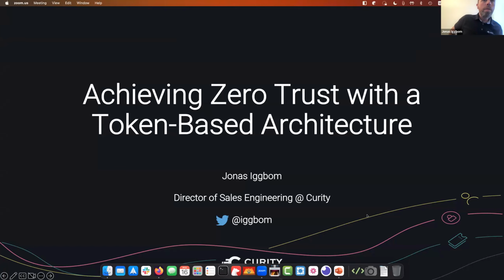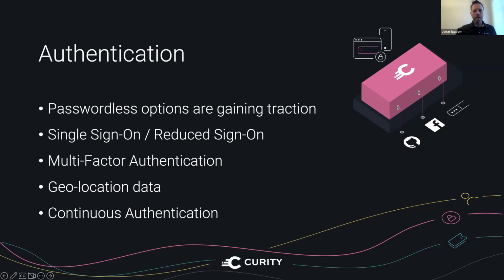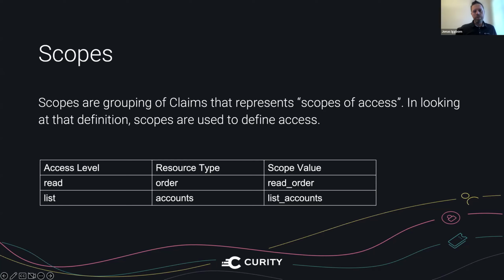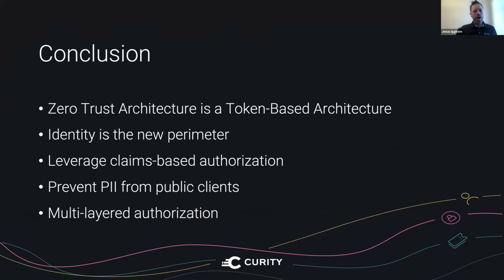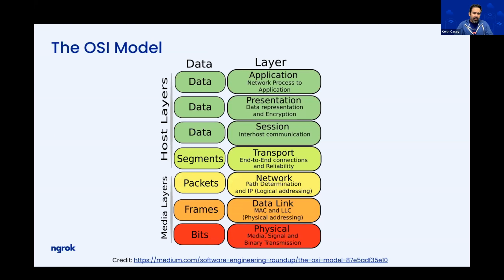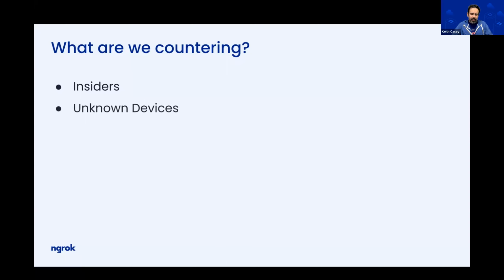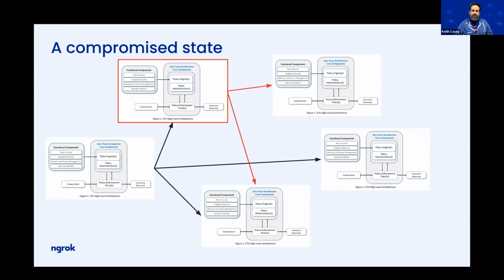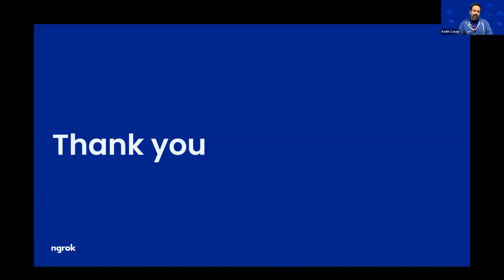LiveCast: Zero Trust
This hourlong webinar will bring in expert viewpoints on what it means to embrace a zero-trust mindset. Jonas Iggbom from Curity explains why a token-based architecture is a helpful strategy for building zero trust. And Keith Casey from ngrok looks at some misconceptions in the market around zero trust as well as some other methods to secure components in a corporate network.